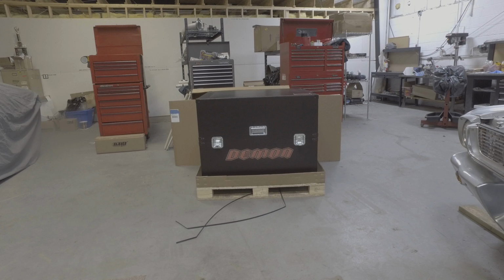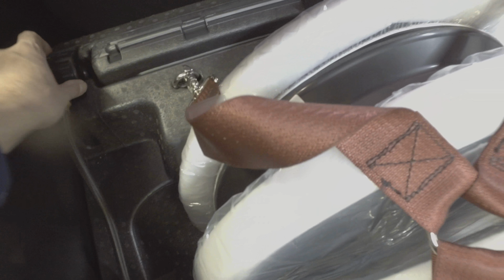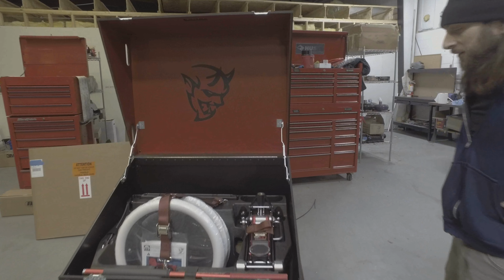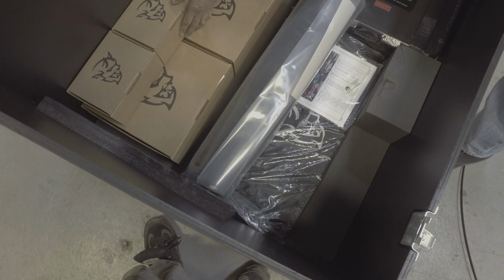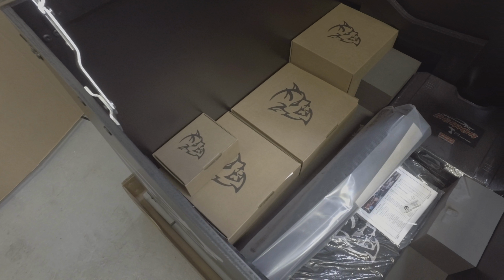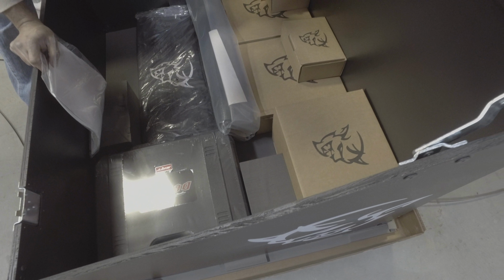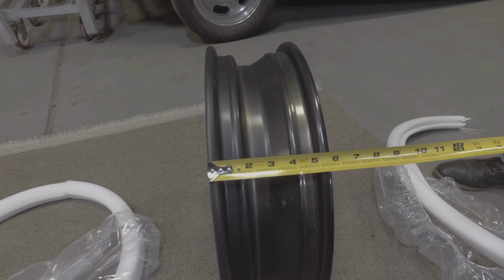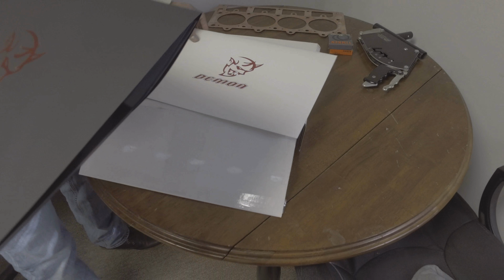Dodge Demon Crate Unboxing!! - Cyberdrive Automotive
Unboxing the Dodge Demon Crate, which was only $1!! (though that's kind of offset by the full price of the car.. which is still a good deal considering what you're getting)

Also, there's an original Demon next to the crate under the car cover, though that one isn't getting worked on any time soon and is basically a rolling shell.